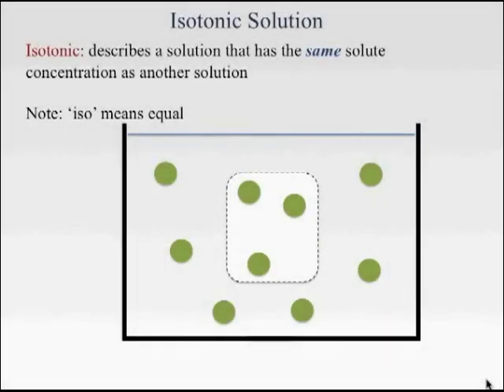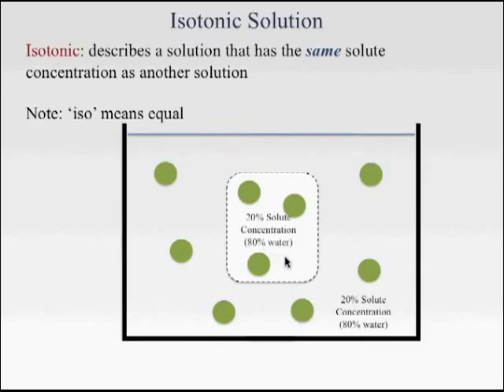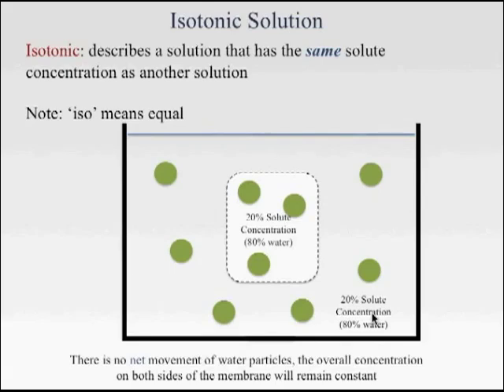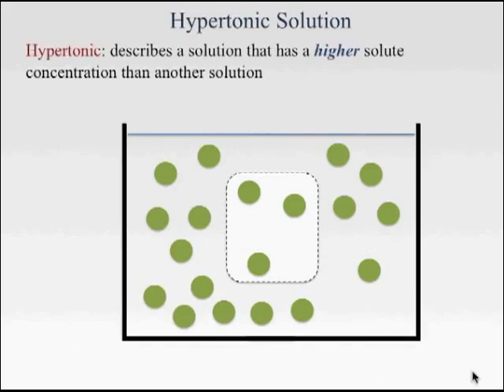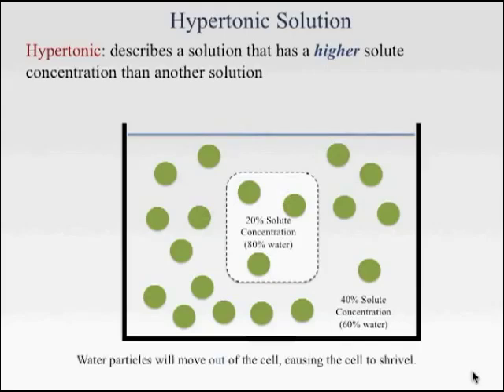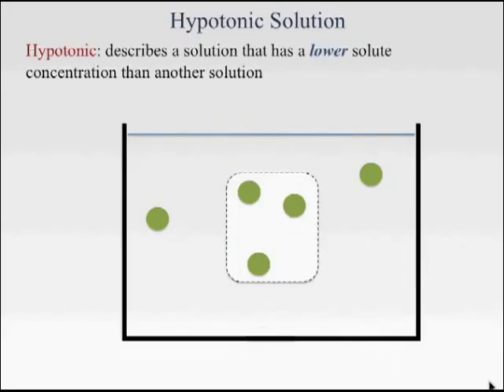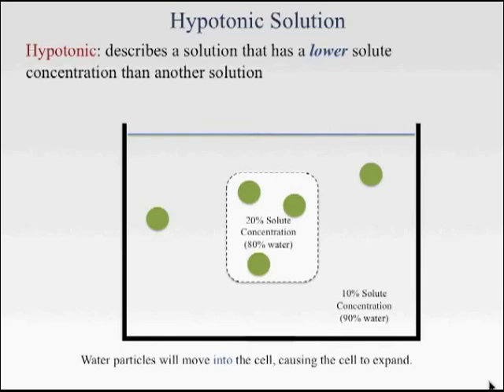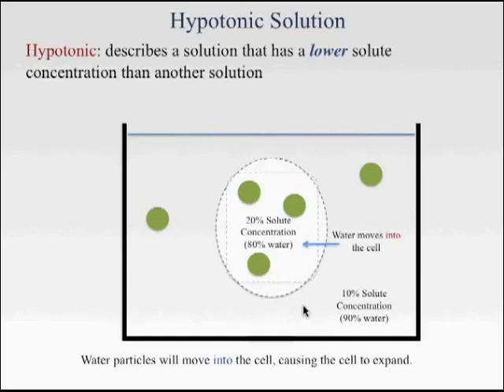Isotonic Hypotonic and Hypertonic Solutions.mov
This video goes over Isotonic, Hypotonic and Hypertonic Solutions